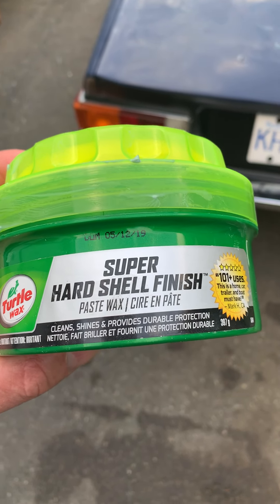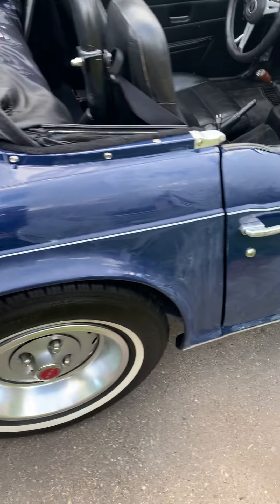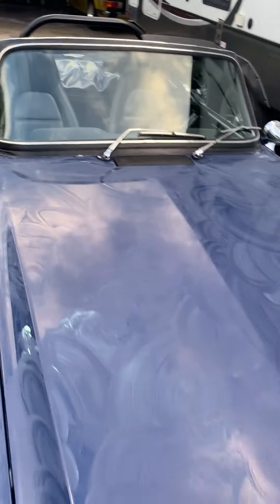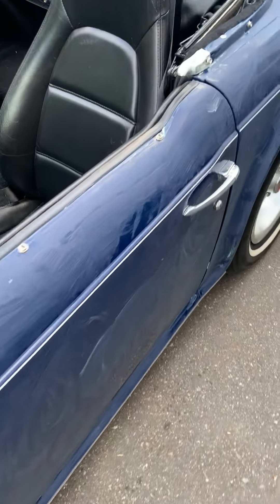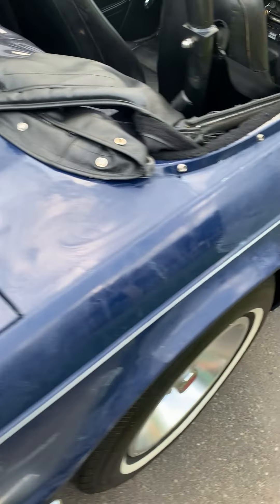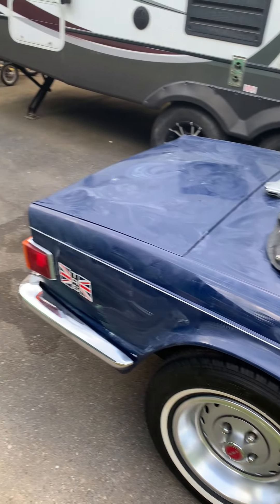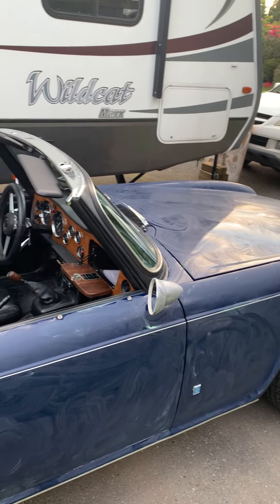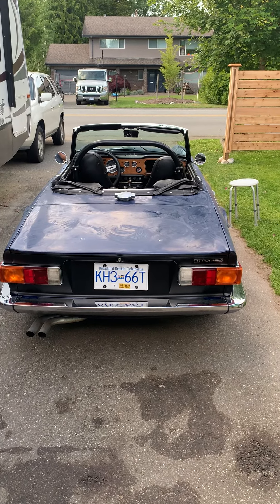IMG 4826 1 Supra Hard Shell Wax on 1974 TR6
Wax on... Surpra Hard Shell Wax on 1974 TR6